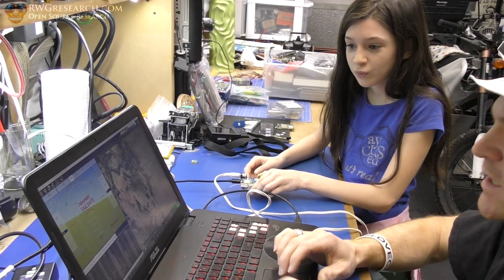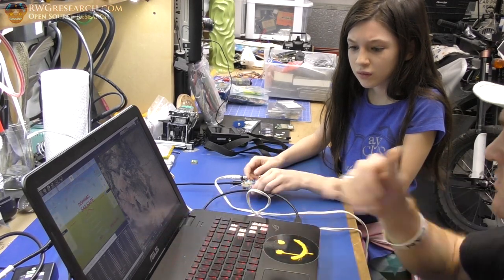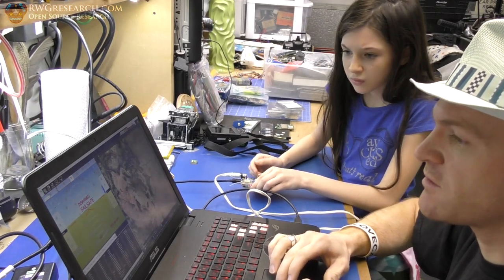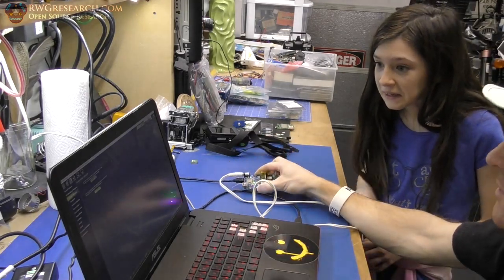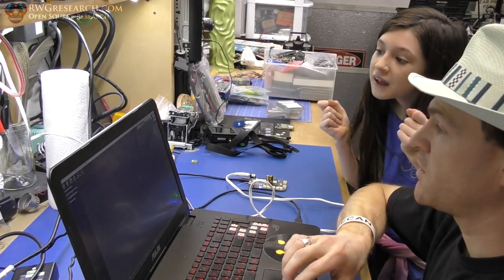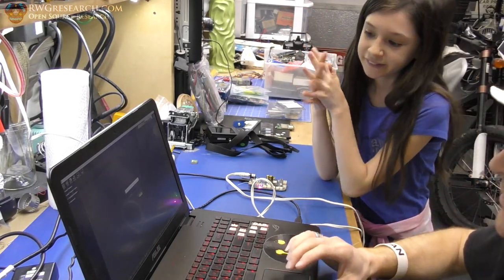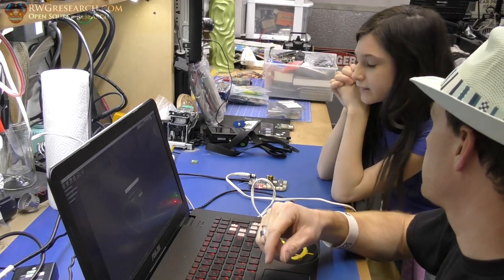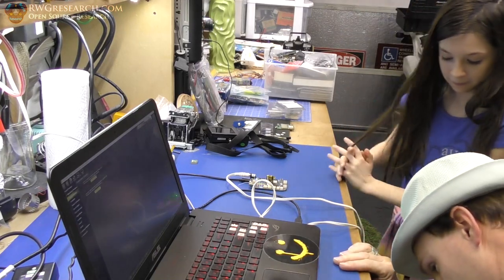2-10-2021: RC#8 Autopilot on the Beaglebone Blue Running! #26-22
Here we get the Autopilot on the Beaglebone blue up and running.

Still lots to do...

If your interested in more about this ask in the comments.

God Bless

~Russ